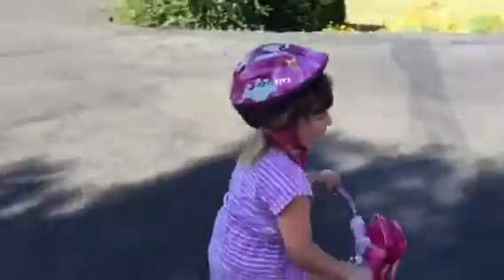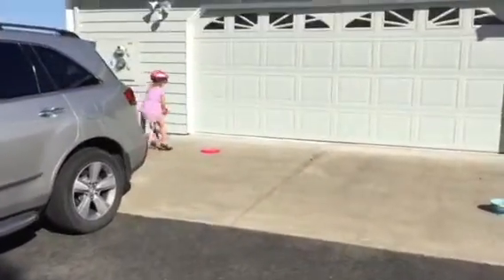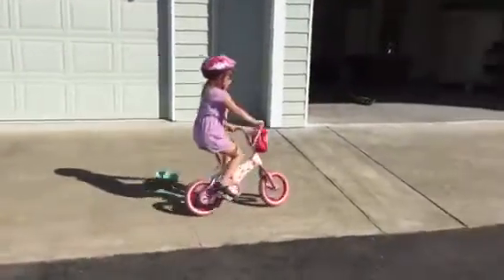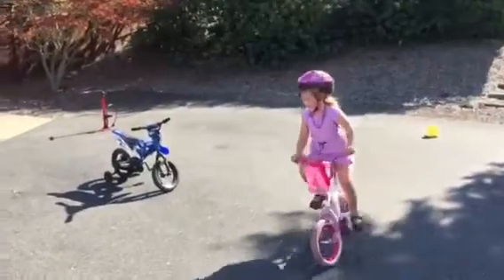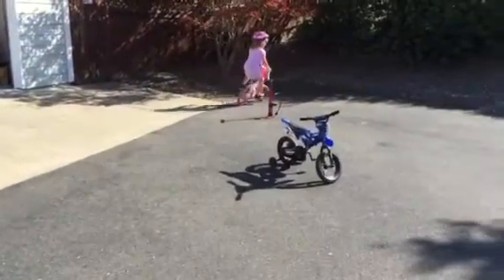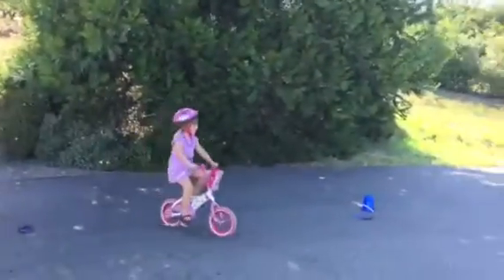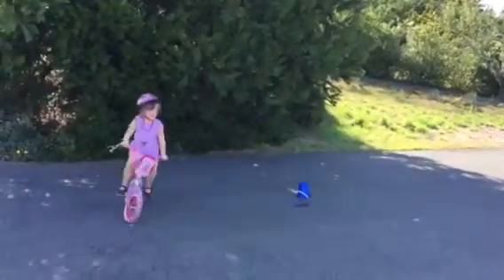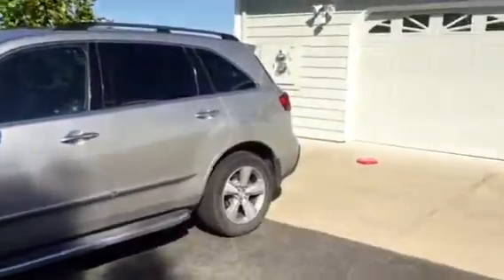Bike and scooter at Anita